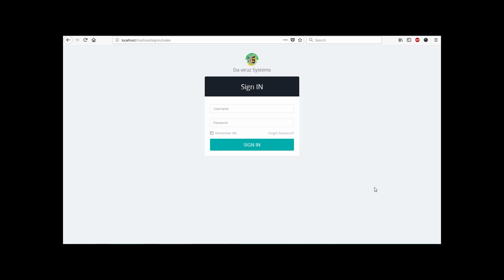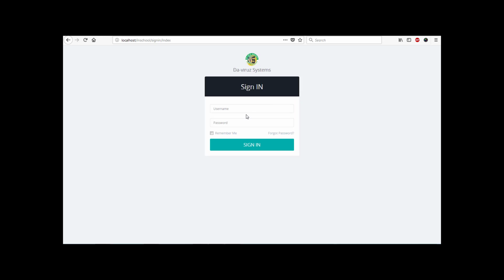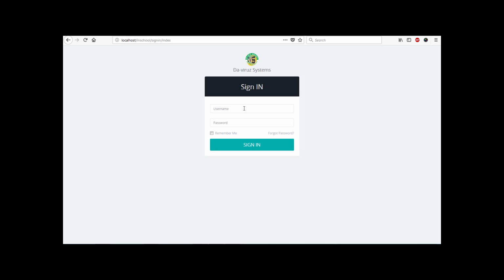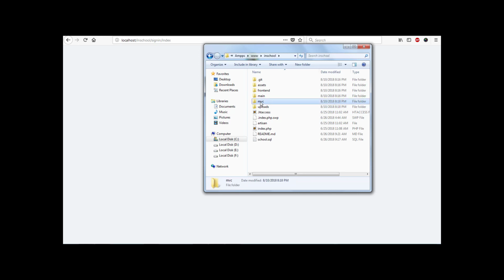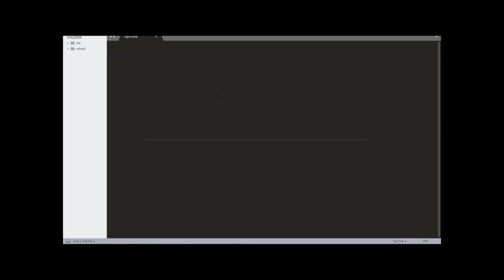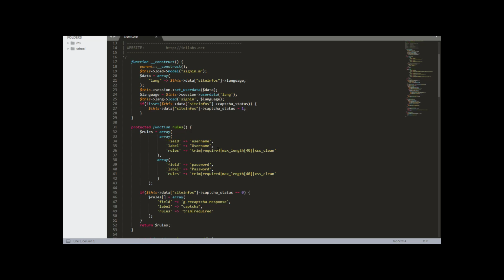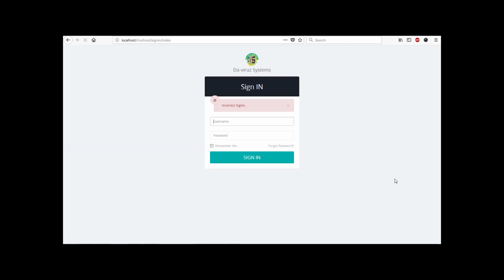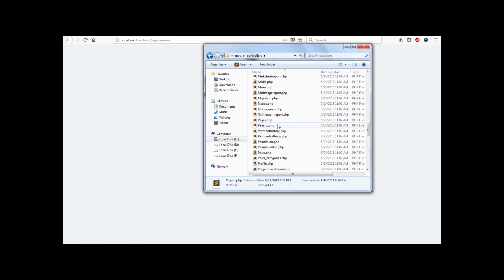11) Make Inilabs 4.0 Required Field Unrequired - Inilabs School Tips and Tricks 101 Series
Make Inilabs 4.0 Required Field Unrequired  -  Inilabs School Tips and Tricks 101 Series